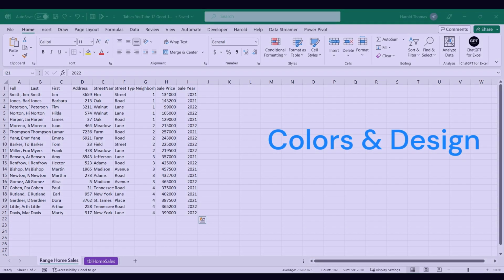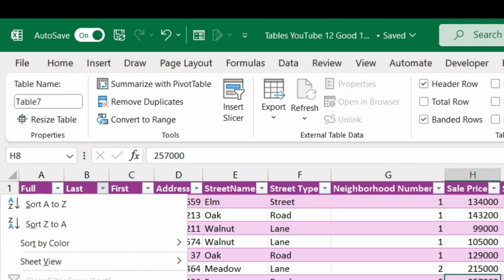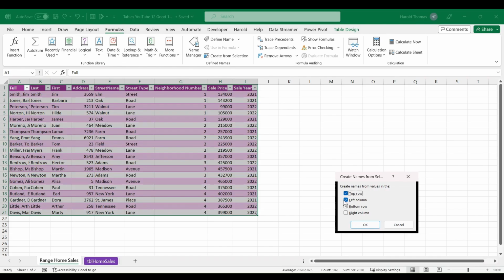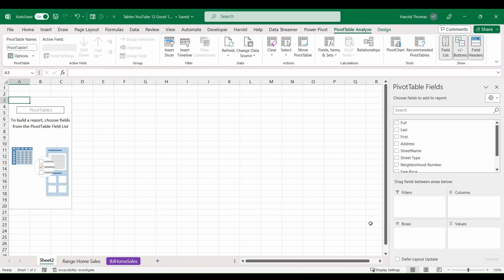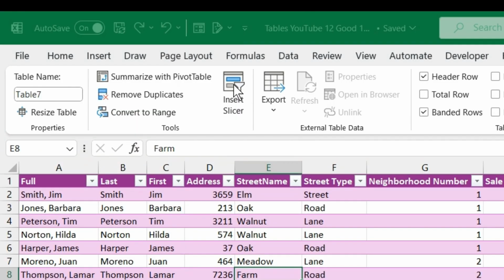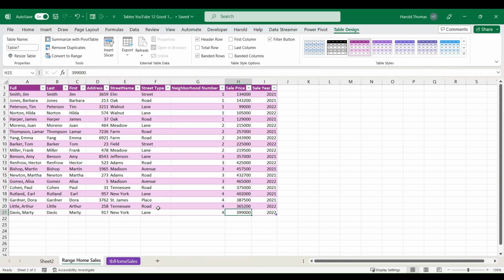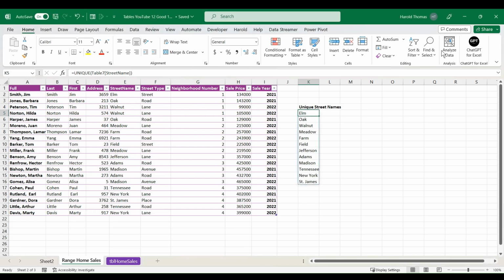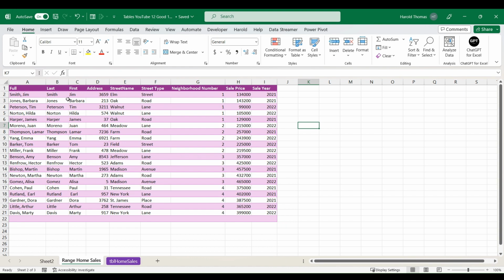Excel 365 Tables: 12 Awesome Tips & 1 Bad One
@HaroldsPurpleCrownTraining Shows all the amazing things you can do if you just turn your range into a table in Excel 365. Includes dynamic array functions, pivot tables, slicers, total rows, and more ...